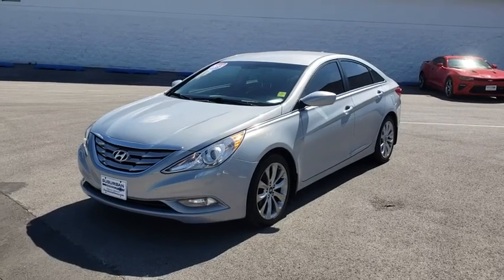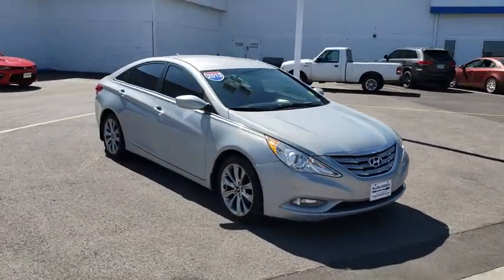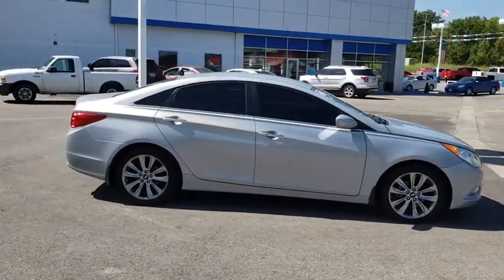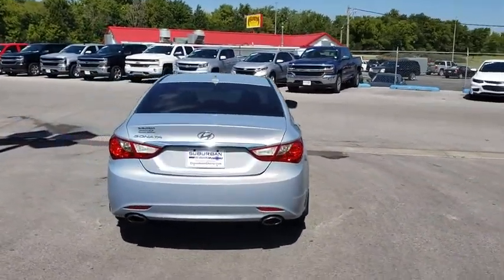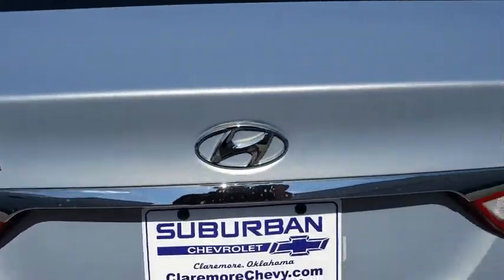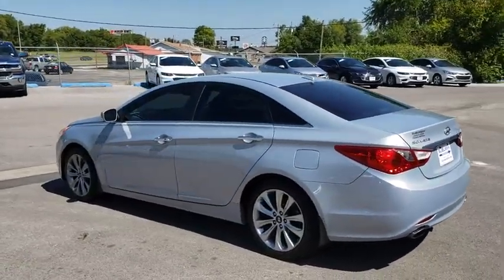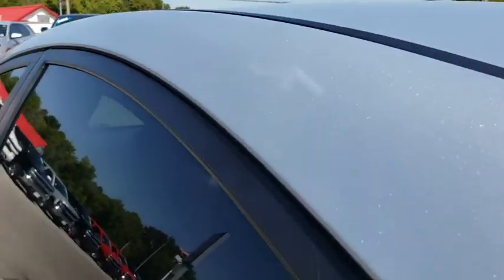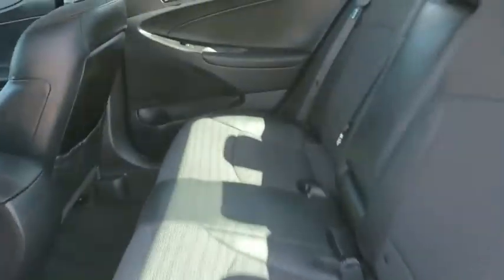2013 Hyundai Sonata Owasso, Tulsa, Claremore, Pryor, Broken Arrow, OK U587920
Iridescent Silver Blue Pearl Used 2013 Hyundai Sonata available in Owasso, Oklahoma at Suburban Chevrolet. Servicing the Tulsa, Claremore, Pryor, Broken Arrow, OK area.

Suburban Chevrolet
1300 S Lynn Riggs Blvd

**CERTIFIED BY CARFAX ONE OWNER**, **KEYLESS ENTRY**, **LEATHER INTERIOR**, **SAVE MORE $$ IN CLAREMORE**, **SMALL TOWN PRICES WITH BIG CITY INVENTORY**, **WE DELIVER ANYWHERE**, **POWER WINDOWS**, Black w/Leather Seating Surfaces, ABS brakes, Alloy wheels, Anti-Lock Braking System (ABS), Bluetooth Hands-Free Phone System, Electronic Stability Control, Emergency communication system, Front Heated Sport Bucket Seats, Heated door mirrors, Heated front seats, Heated Mirrors, Illuminated entry, Low tire pressure warning, Remote keyless entry, Remote Keyless Entry & Alarm, Tire Pressure Monitoring System, Traction control, Traction Control System. Odometer is 23032 miles below market average!Iridescent Silver Blue Pearl Mica Sonata SE 2.4L 4-Cylinder DGI DOHC FWDAwards:* 2013 IIHS Top Safety Pick * 2013 KBB.com 5-Year Cost to Own AwardsReviews:* If you're in the market for a mid-size sedan and the usual suspects fail to arouse your emotions, the 2013 Hyundai Sonata could be the perfect choice. Given its generous level of standard equipment, its lengthy warranty and rising residual values, the Sonata offers perhaps the best value of the group. Source: KBB.com* Lots of standard and optional features for the money; stylish and comfortable cabin; strong acceleration; top fuel economy; lengthy warranty. Source: Edmunds